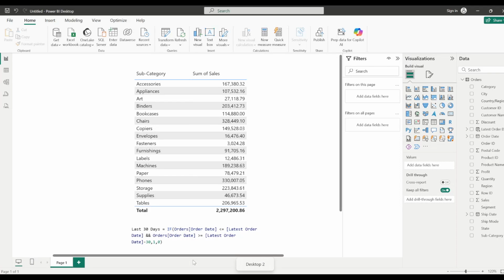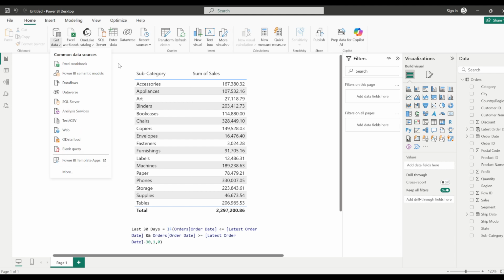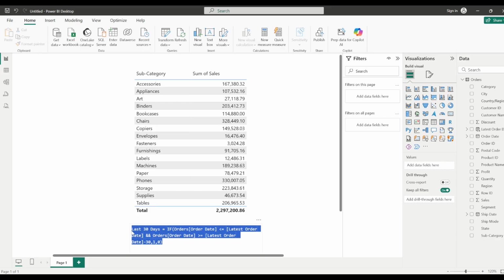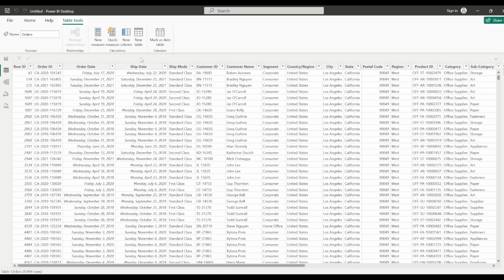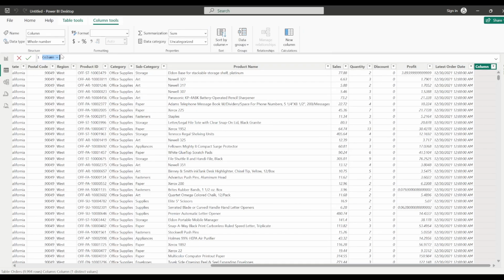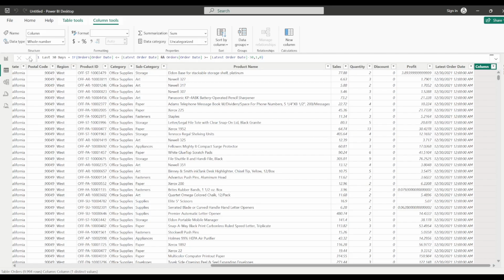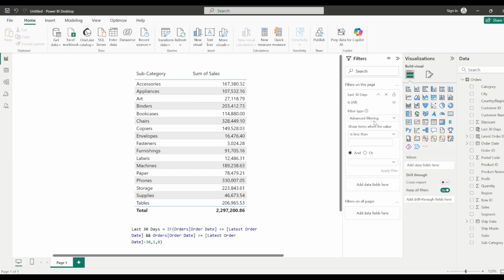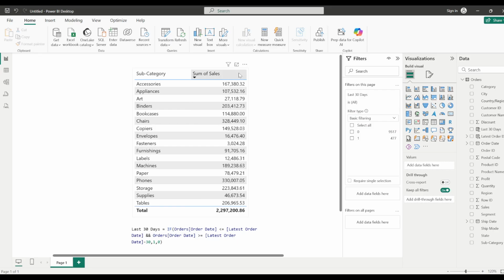How to filter data by the last N days in Power BI using a calculated column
In this video we will learn about how to filter data by the last n days in power bi using a calculated column, create dynamic date filter dax, filter recent data automatically, calculate last n days logic, build date filter column power bi, use today function for rolling filter, create time based calculated column, show only recent records, automate n days filter, filter transactions by date range, manage dynamic period filtering, power bi dax last n days, calculate date difference for filter, control data visibility by days, set conditional date filters